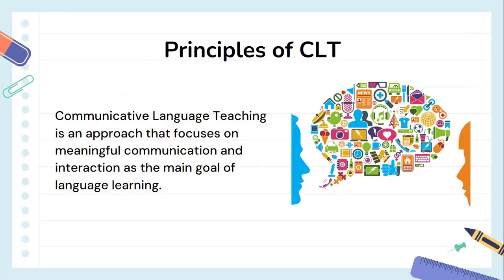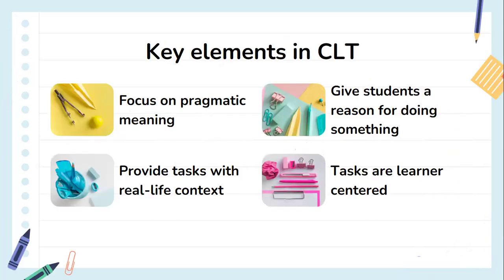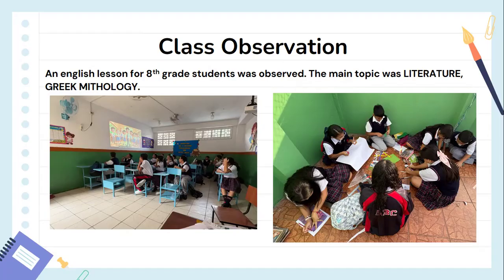CLT CLASS OBSERVATION